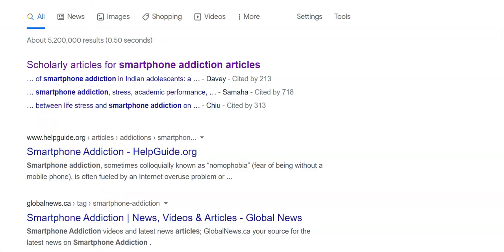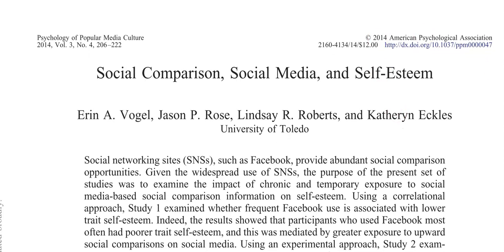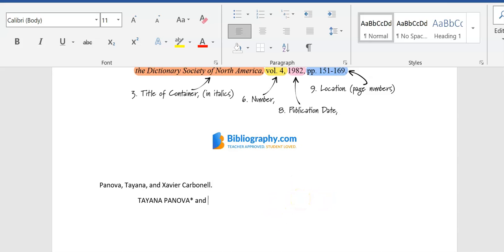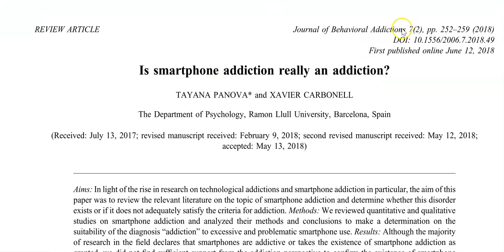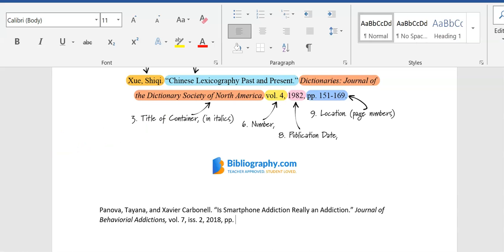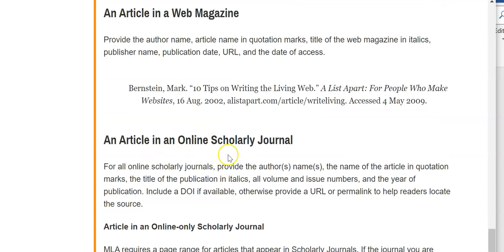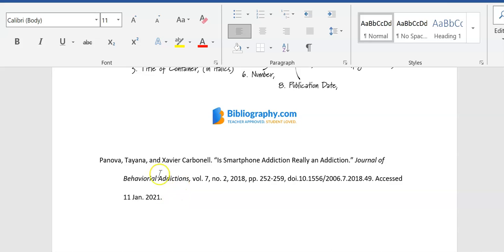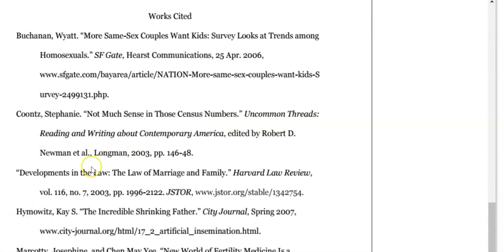MLA referencing for Electronic Journal articles